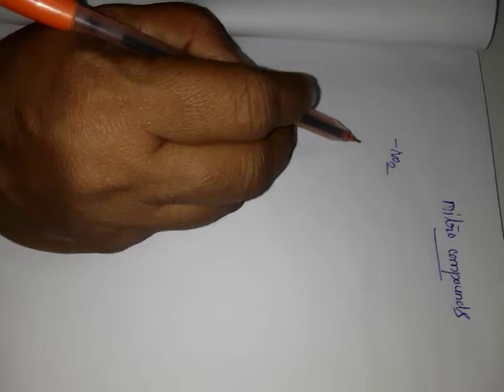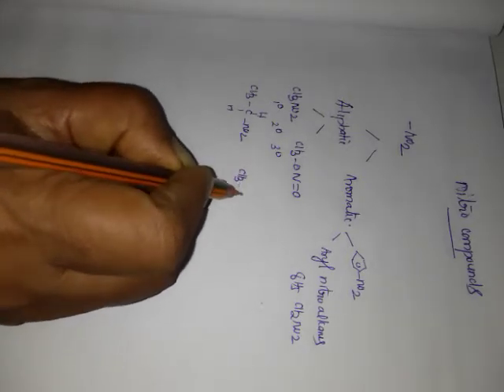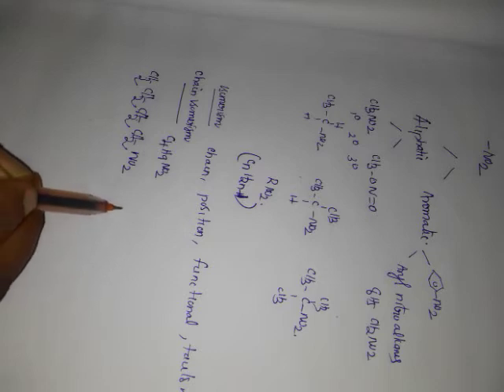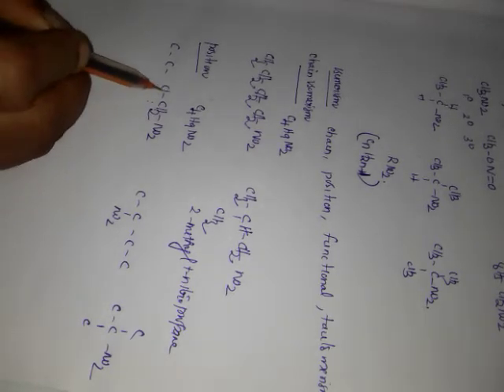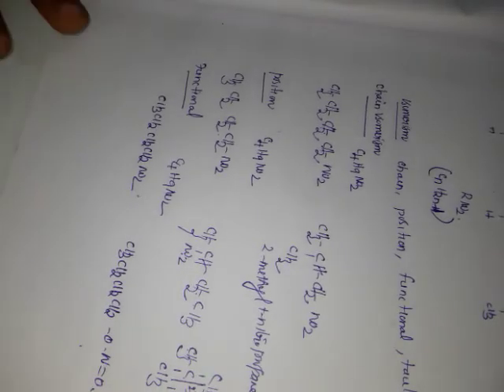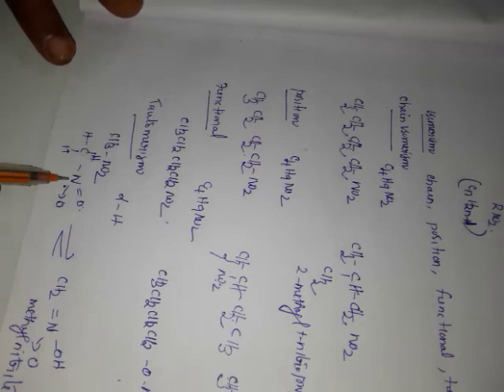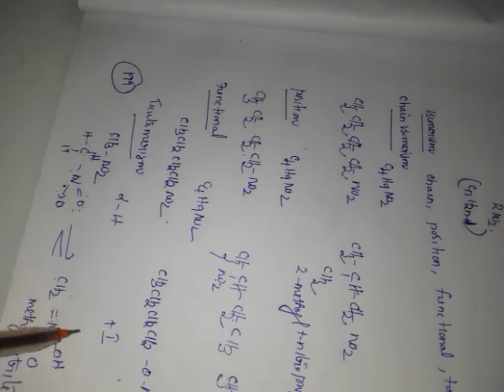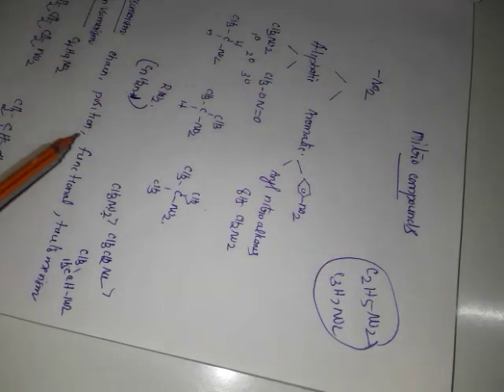Isomerism of nitro compounds